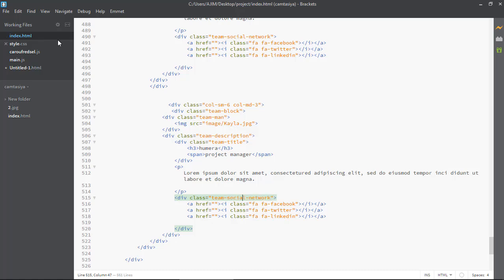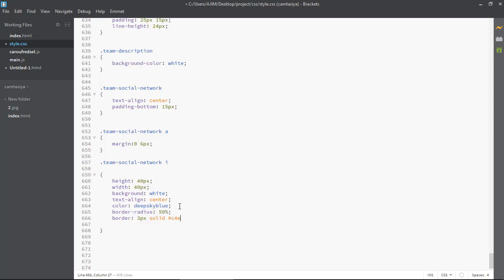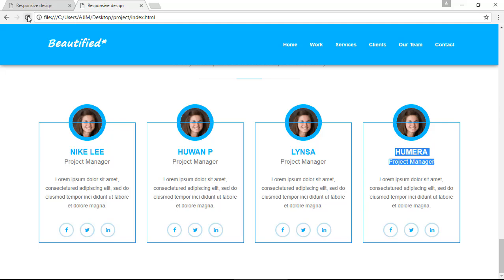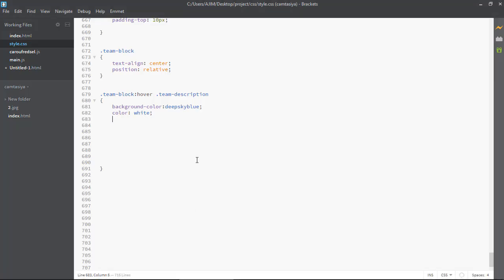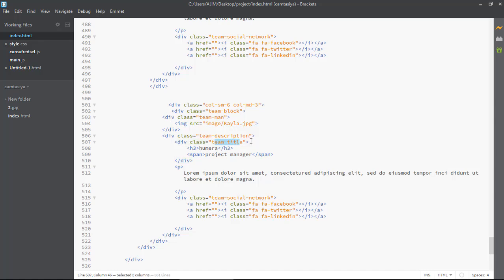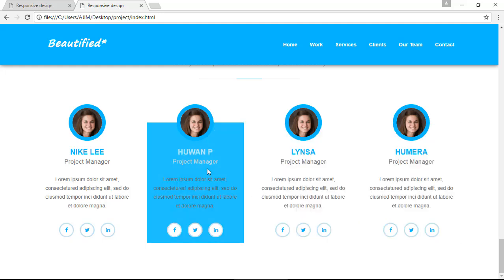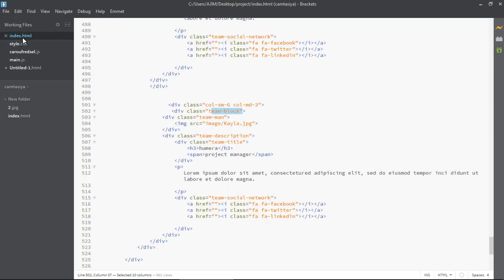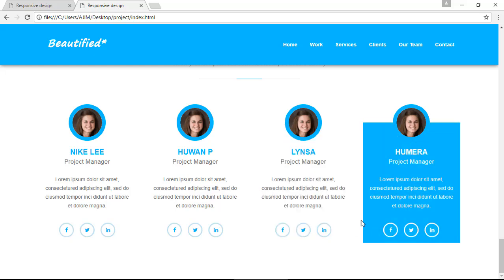our team page in HTML CSS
lets make a responsive  our team in website